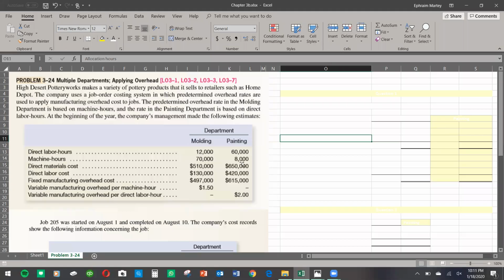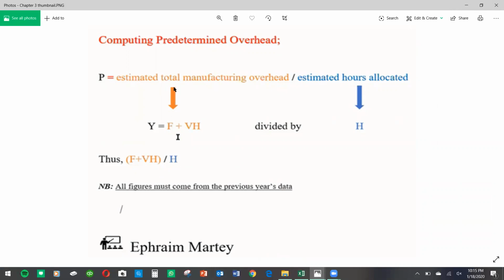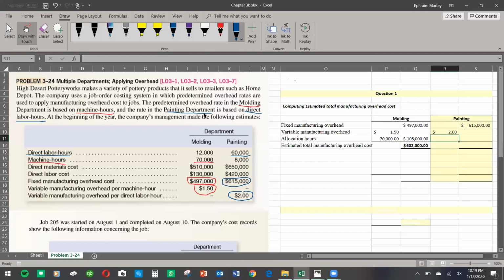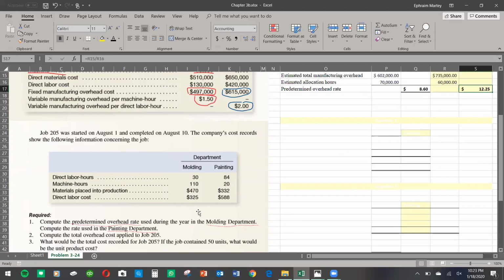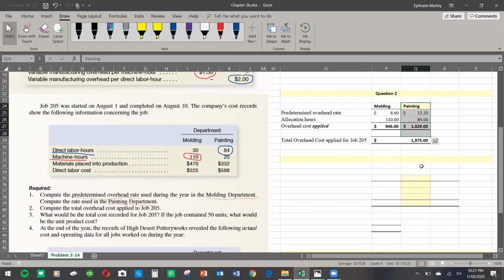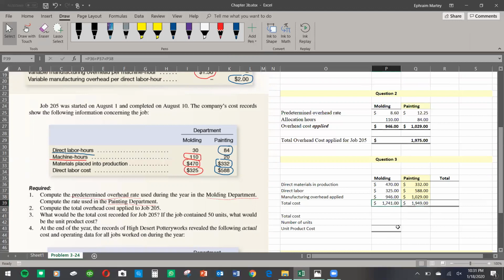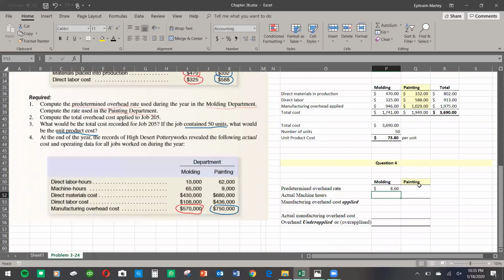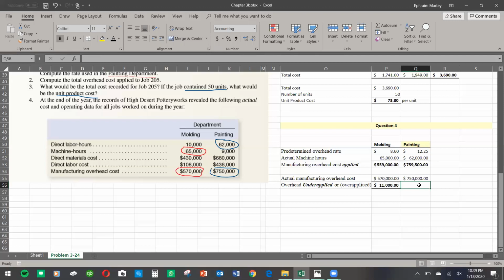How to calculate Predetermined Overhead Rate with more than one cost driver.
This is a detailed explanation of how to find the predetermined overhead of a company with two cost drivers.
Please click this link to watch a tutorial on only one cost driver.